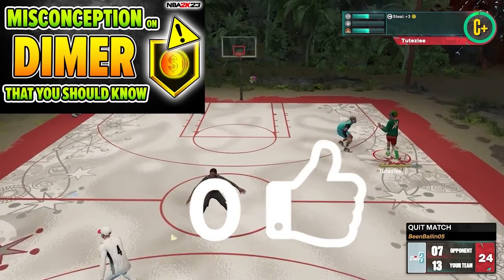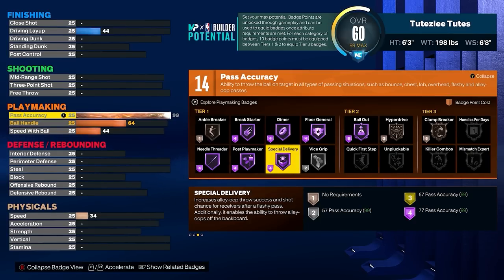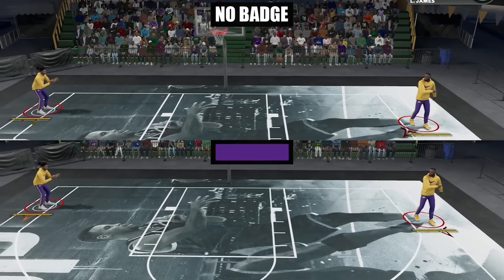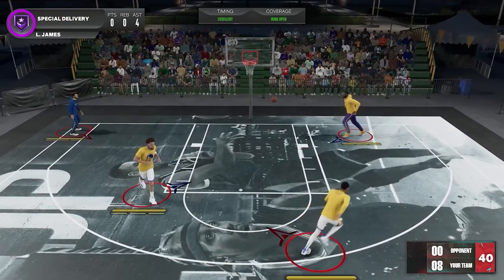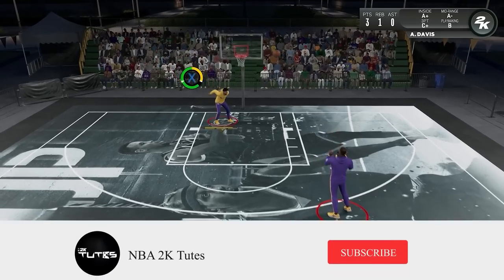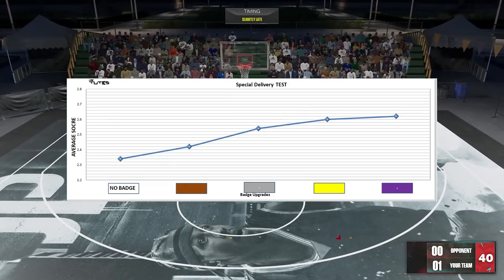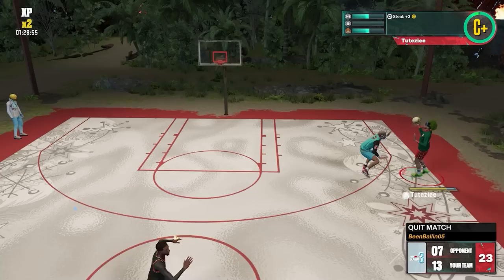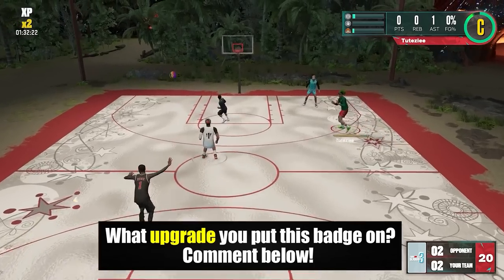Equip SPECIAL DELIVERY badge. Here's why..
What makes SPECIAL DELIVERY badge SPECIAL